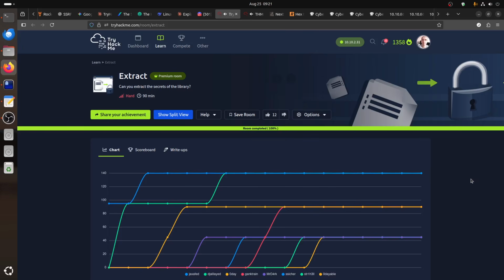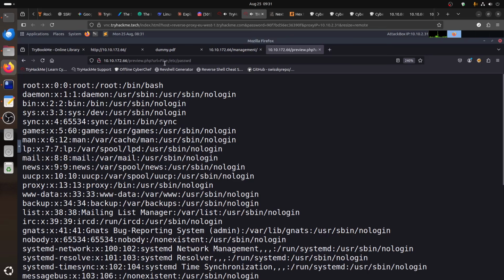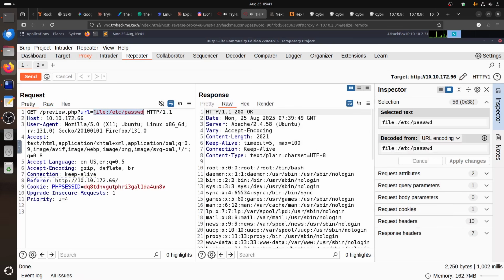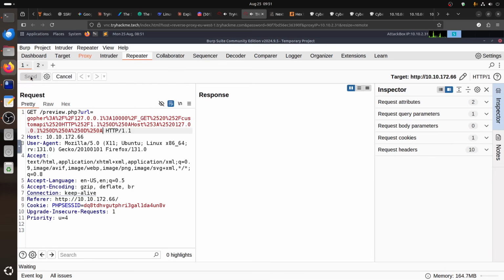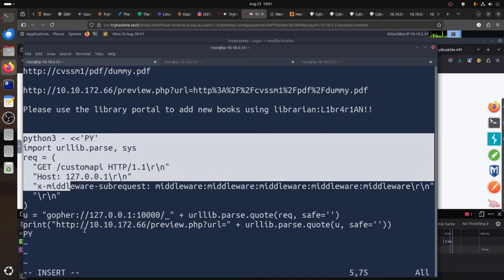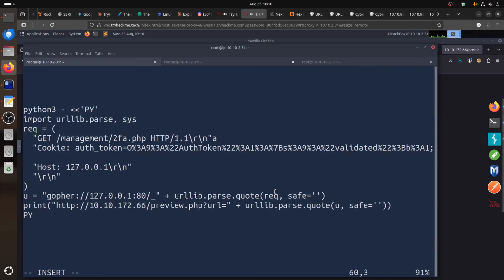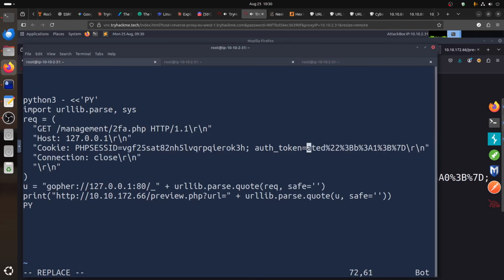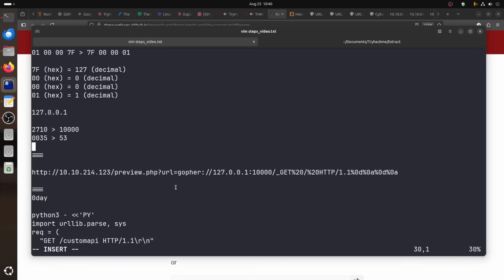TryHackMe Extract Full Walkthrough 2025 - SSRF & CVE-2025-29927 Exploit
Can you extract the secrets of the library?

🦈Scenario:🦈

The librarian rushed some final changes to the web application before heading off on holiday. In the process, they accidentally left sensitive information behind! Your challenge is to find and exploit the vulnerabilities in the application to extract these secrets.

🔥Links used on the video:🔥